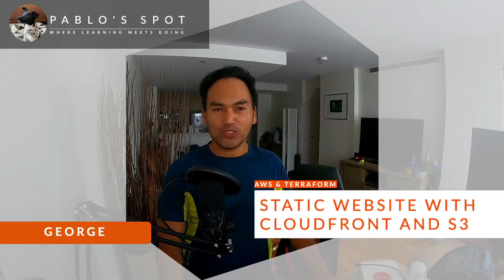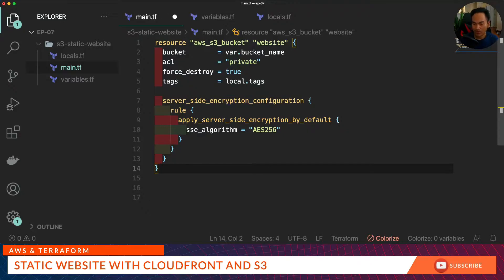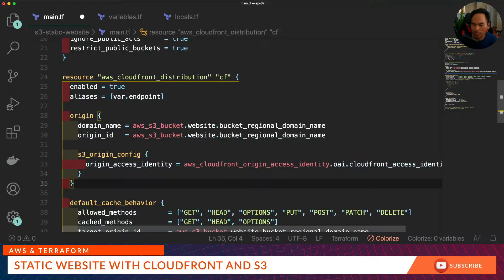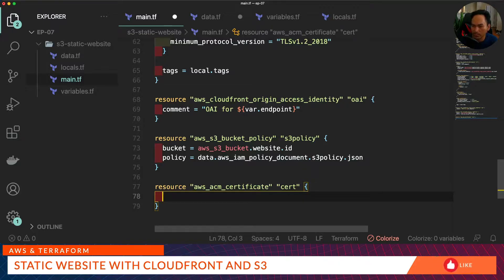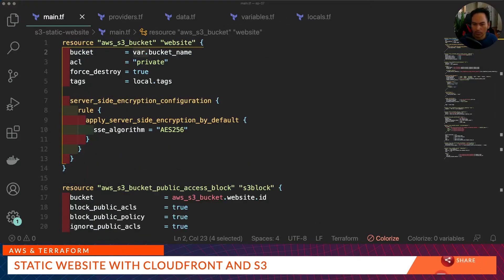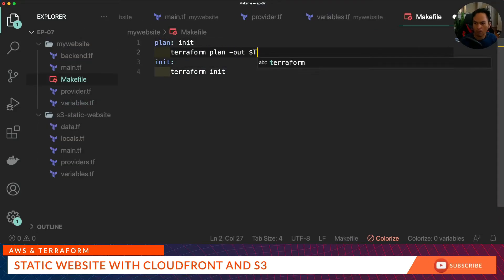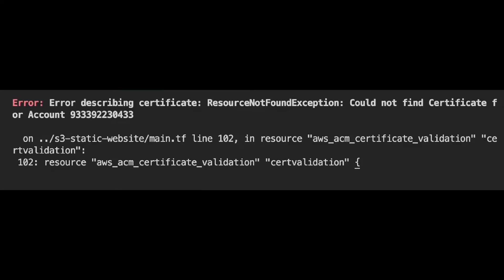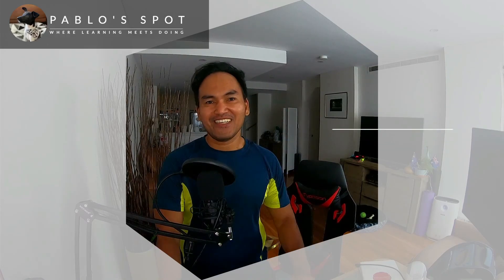How to setup Website using Cloudfront and S3 Bucket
This episode shows how to create secure static website using AWS Cloudfront and S3.  This episode shows how to write all the required infrastructure resources using Terraform.